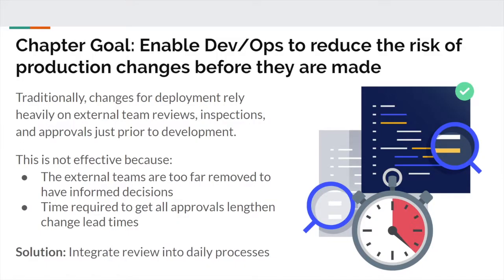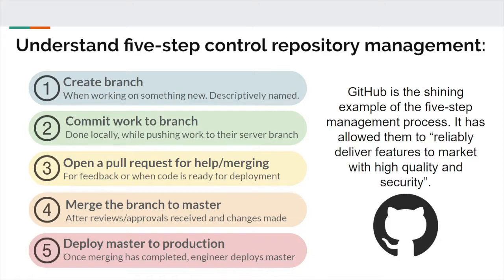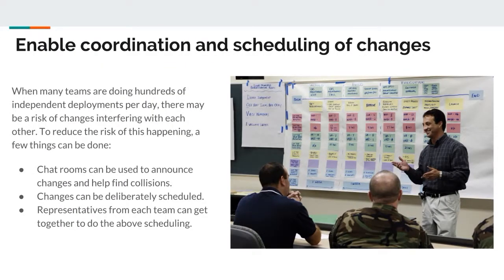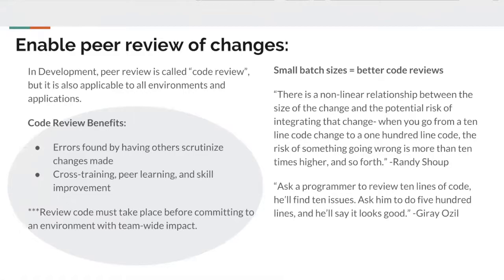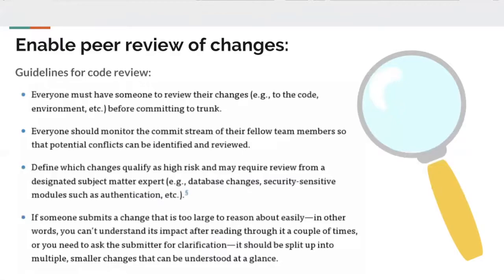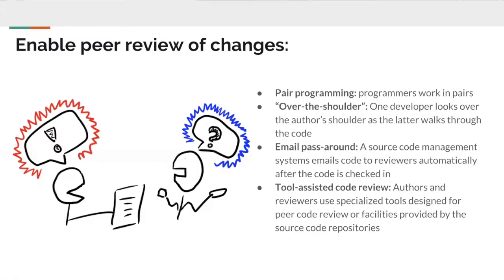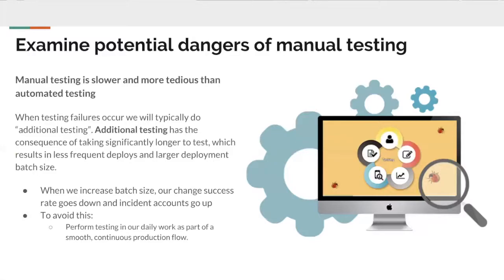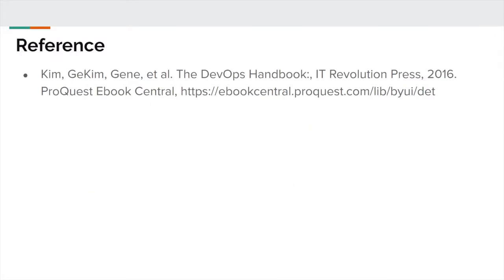Chapter 18 - Group 8